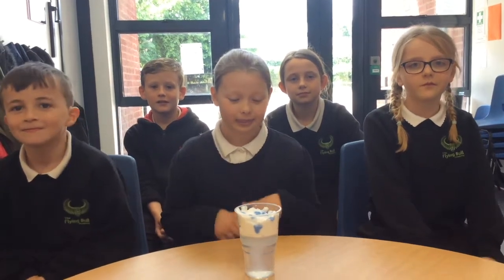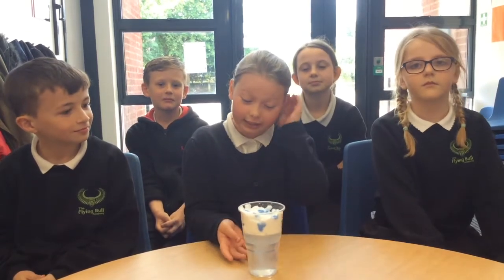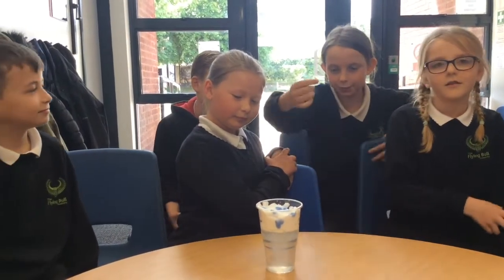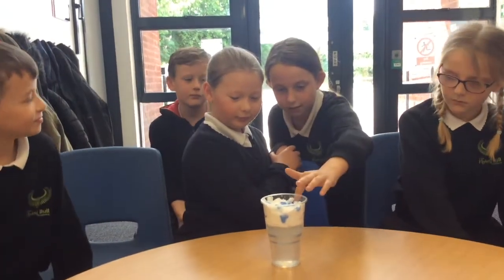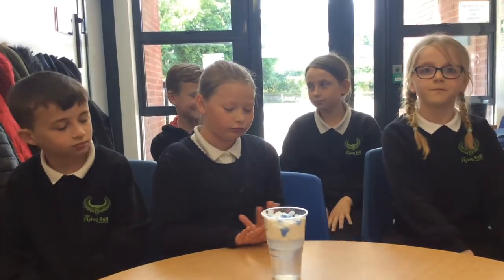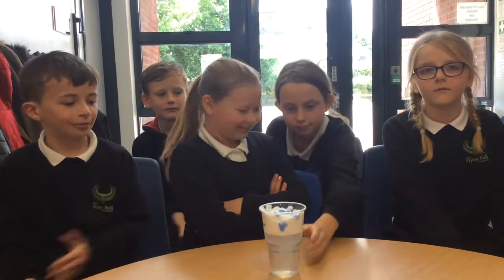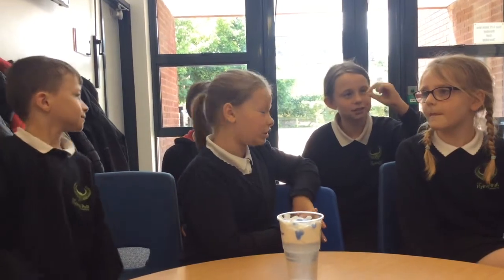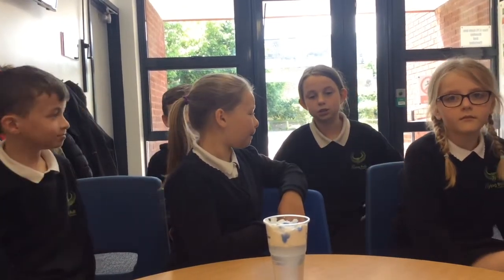Year 4 Science Lesson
Year 4 talk about their experience conducting an experiment about the water cycle, led by staff from Chichester University